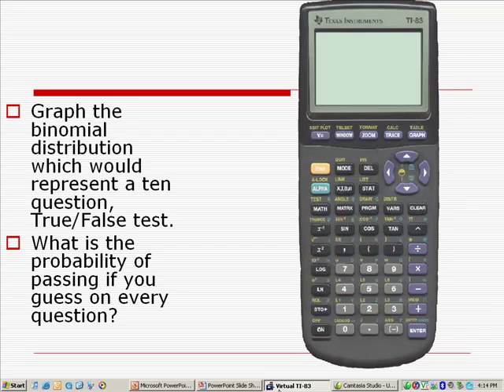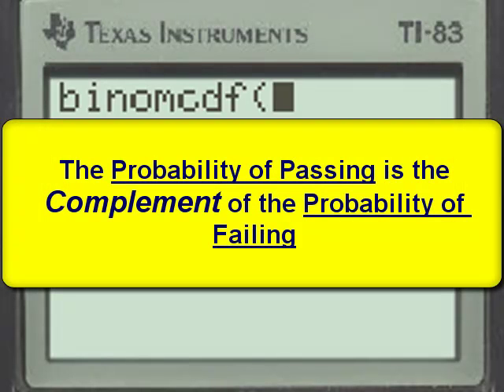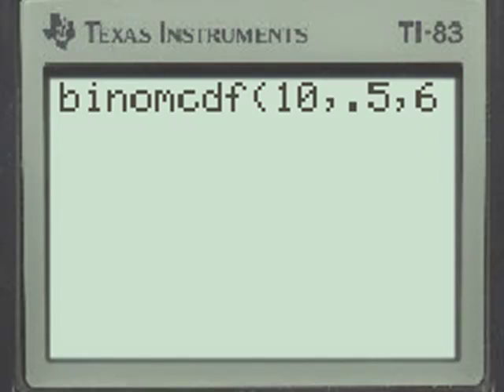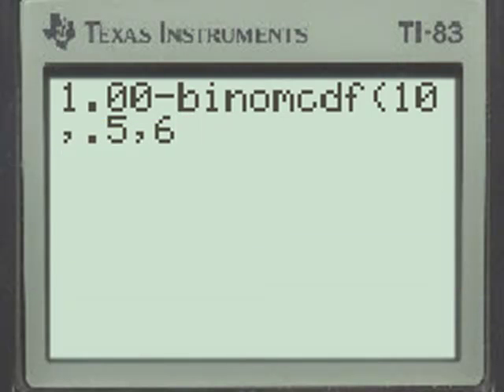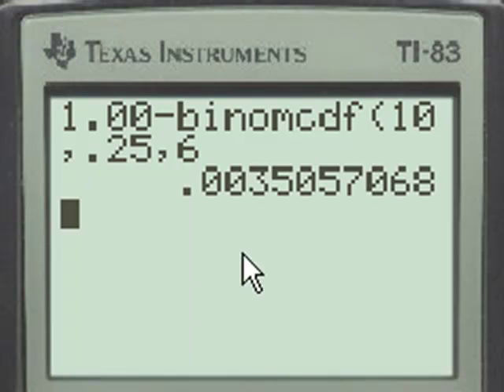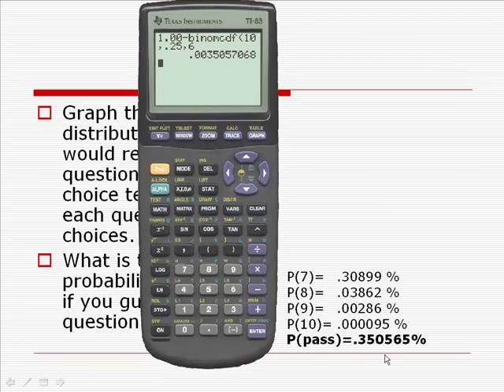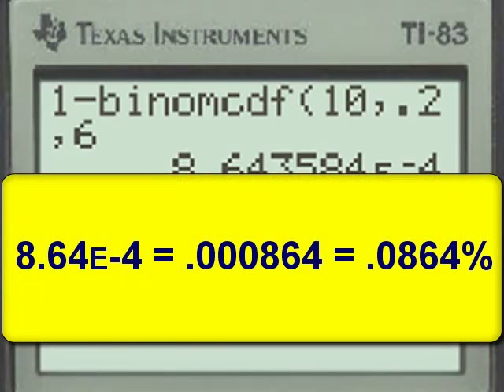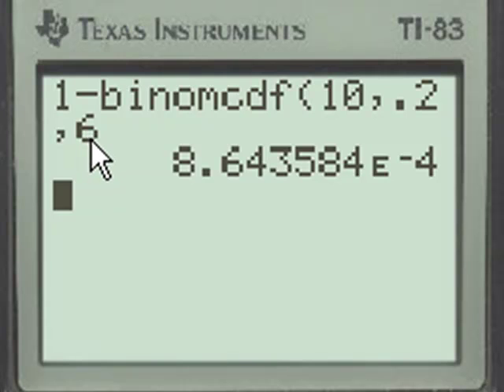Bionomial Distribution Part3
This video shows how to use the TI 83/84 to graph and answer questions about the  binomial distribution. This is a step by step demonstration and the third of three parts.